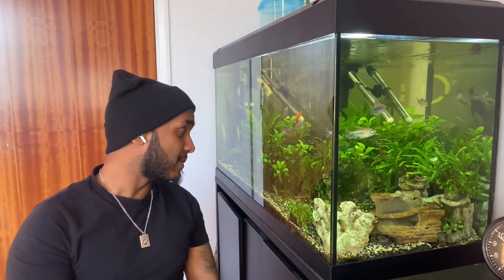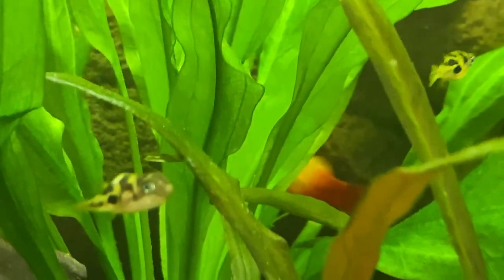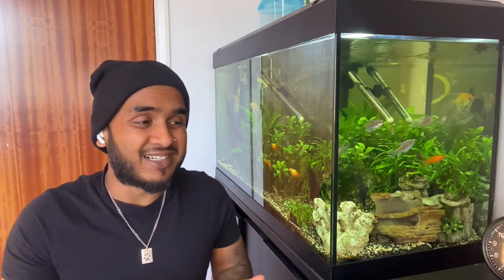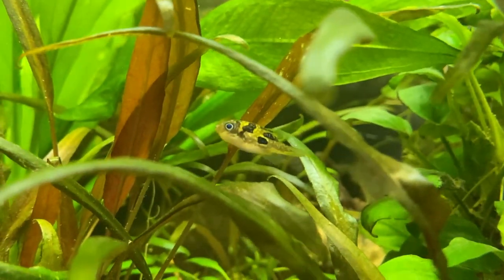Pea Puffer & Angelfish Tank UPDATE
Heres an update on my pea puffers in my angelfish tank. its a fluval roma 200L

3 - Leave A COMMENT 💬

👇 Maintenance Equipment
6 in 1 Aquarium Cleaning Kit

Raw Shrimp
Blood Worms
Earth Worms
Cucumber

👇 Recording Equipment
Camera (iPhone 14 Pro)

code: 5pgkdr4gvv

Linktree.com/scoobzz